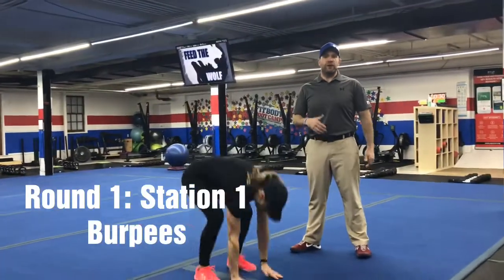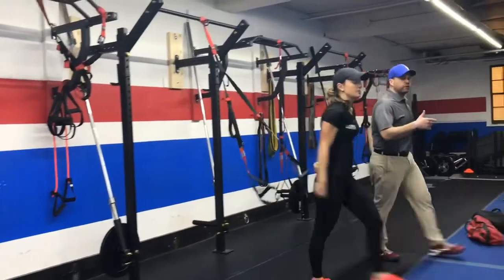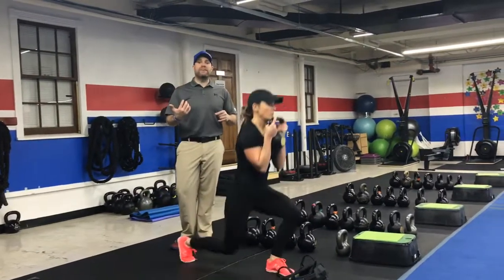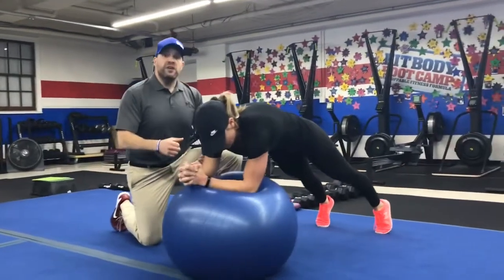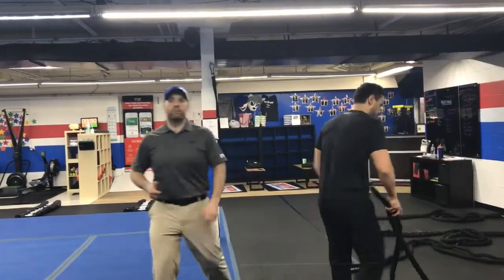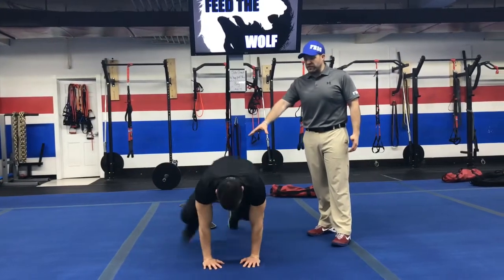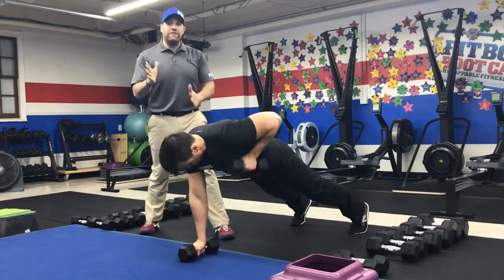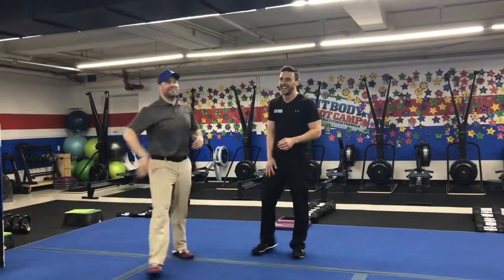Fast & Furious 1/18/2019